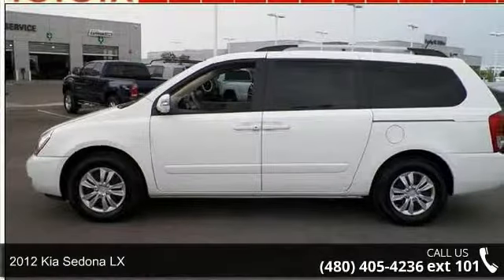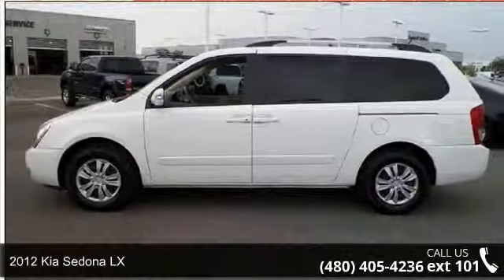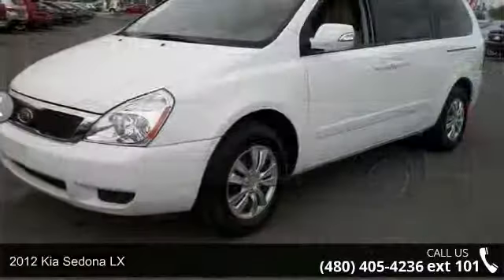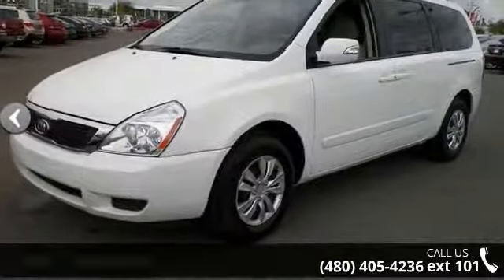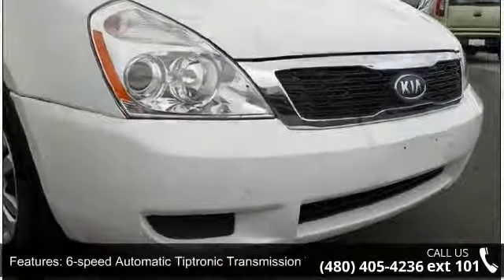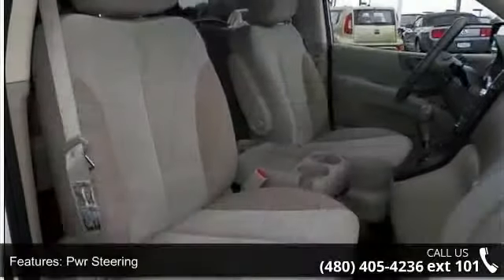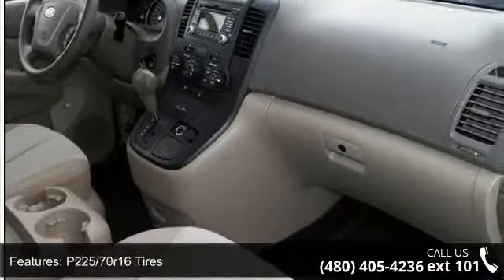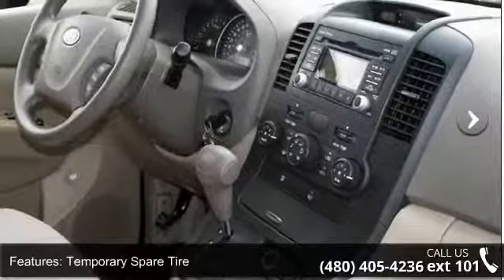2012 Kia Sedona 4dr Wgn LX - Dream in Driveways - Peoria,...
-Priced Below The Market Average- 3rd Row Seating, Parking Sensors, and Roof Rack This Clear White 2012 Kia Sedona LX is priced to sell fast! This Sedona has a very popular Clear White exterior color with a Sedona interior that looks fantastic! Larry Miller Toyota prides itself on value pricing its vehicles and exceeding all customer expectations! The next step? Give Terry Ransom a call to confirm availability and schedule a hassle free test drive! We are located at: 8633 West Bell Road, Peoria, AZ 85382. Ask for Terry Ransom.